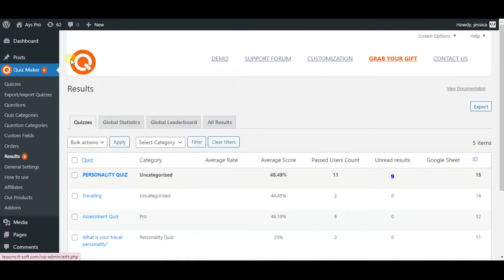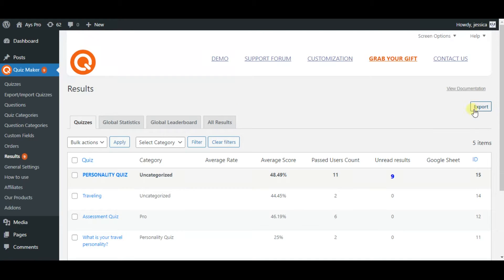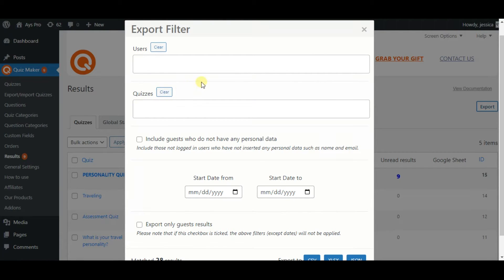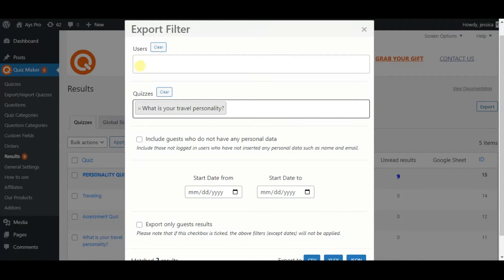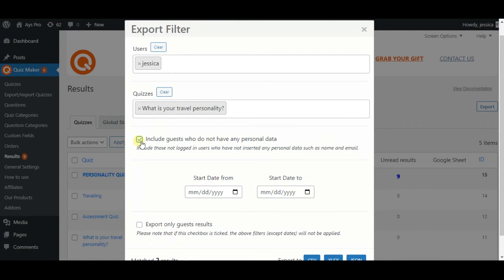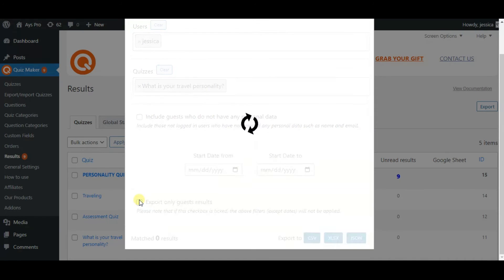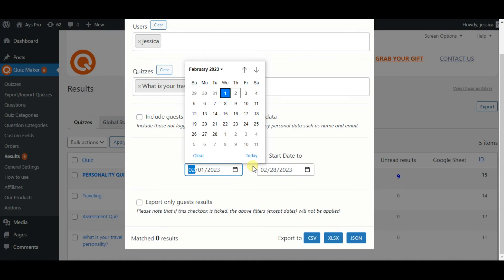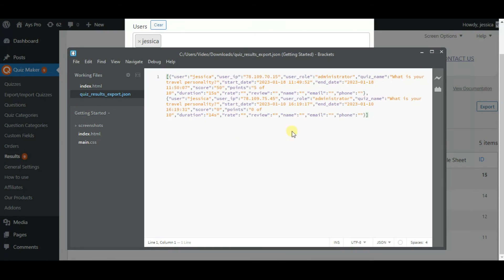How to Export Results Page with WordPress Quiz Plugin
🚀Filter whose results and what quiz results you want to export and expert it with just a few clicks.

📂Choose the best file format for exporting the results page-CSV, XLSX, and JSON.